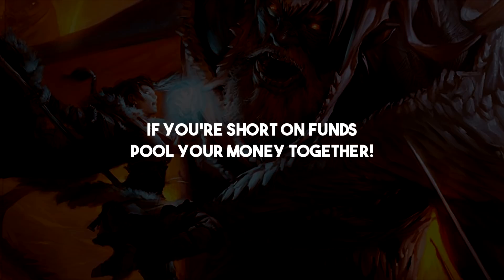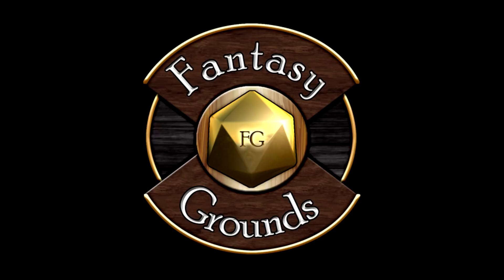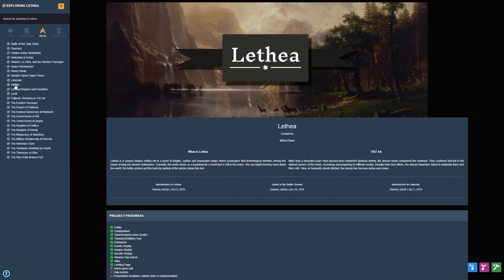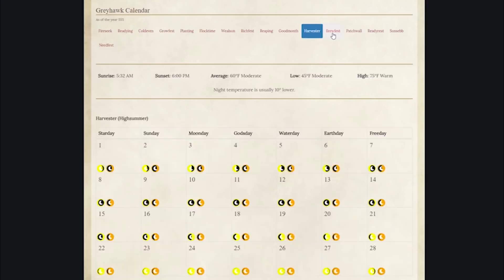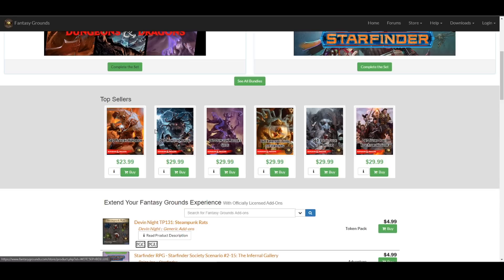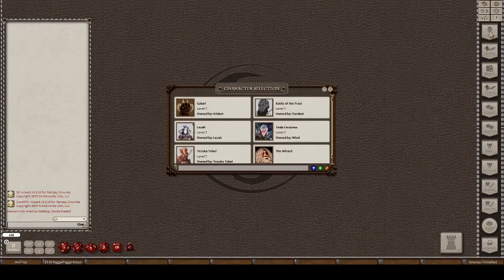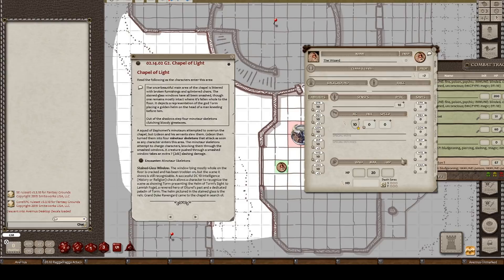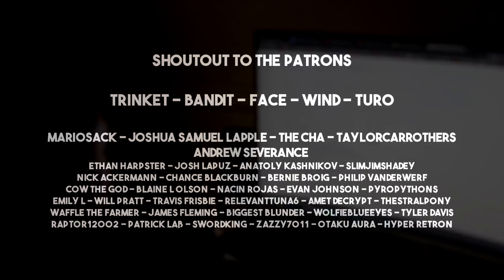HOW TO PLAY D&D ONLINE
Hope this helps some of you guys out